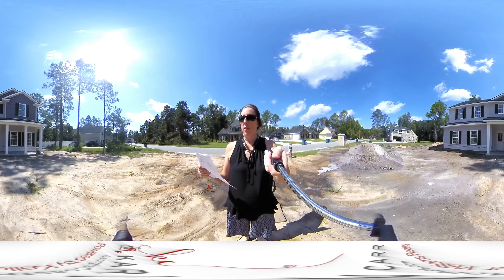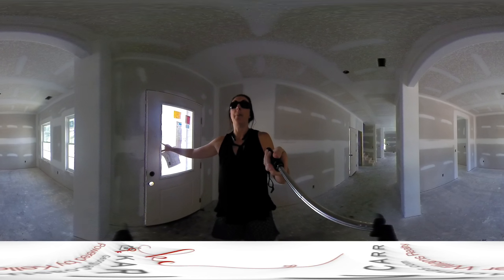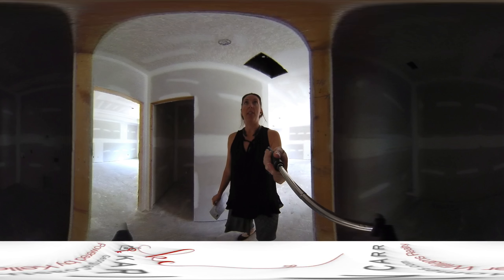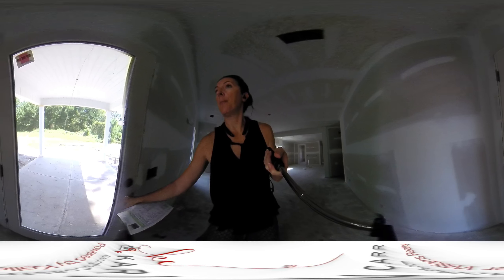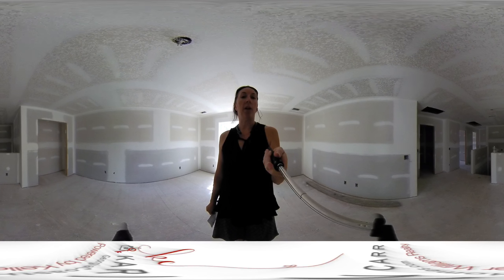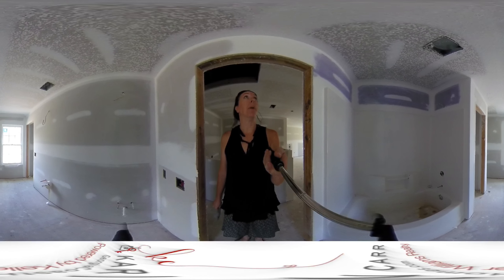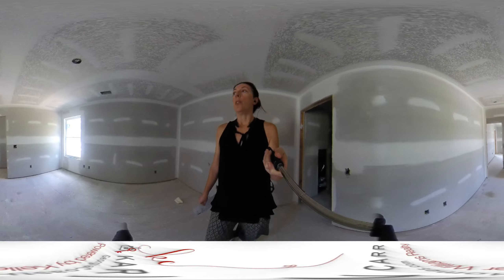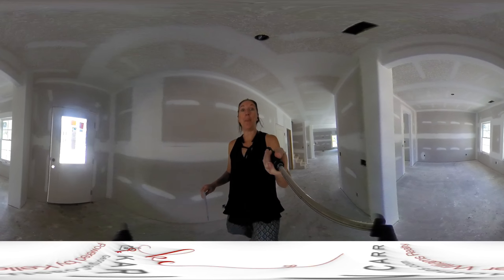115 Blandford Crossing 360 degree video tour | Rincon, GA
115 Blandford Crossing in Rincon, Georgia

This is a 4 bedroom/2.5 bath home in the terrific Effingham County School District.  $277,900.

Like this video?  To search for your next home using 360 degree video

115 Blandford Crossing is listed by Real Broker LLC, courtesy of Christine Durrence

Karin Carr is a Realtor® in Savannah, GA.  Licensed since 2005 she has helped hundreds of people buy and sell homes.